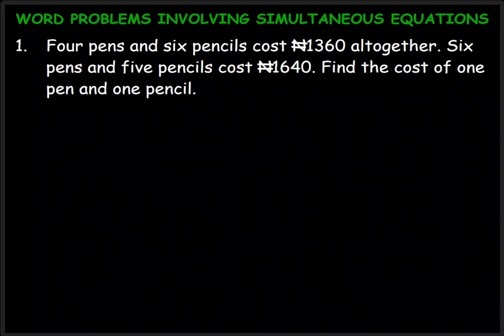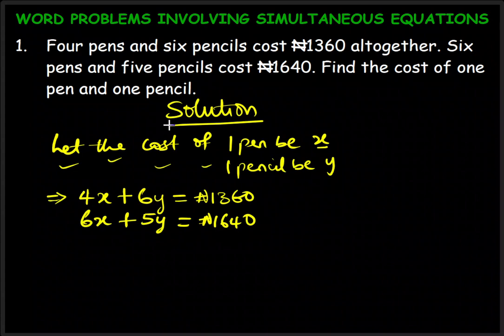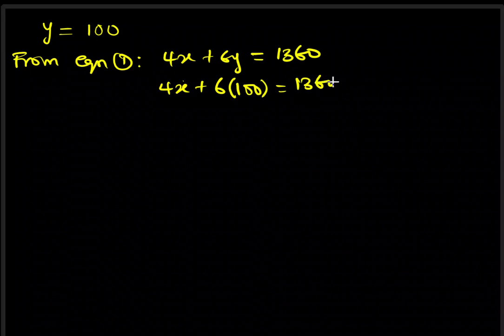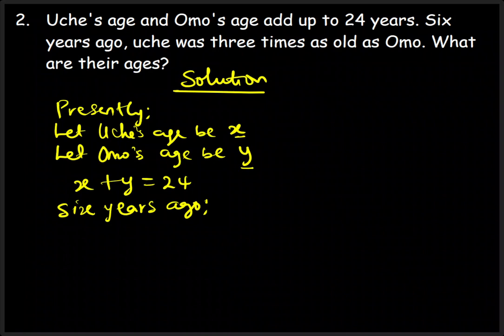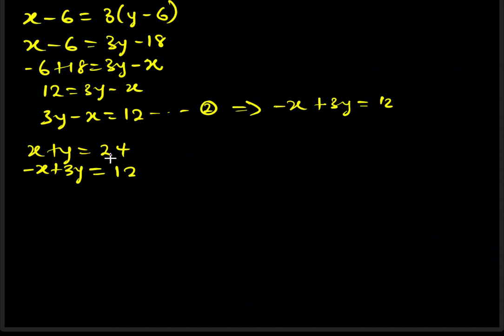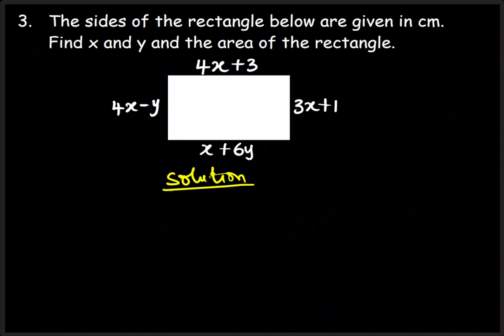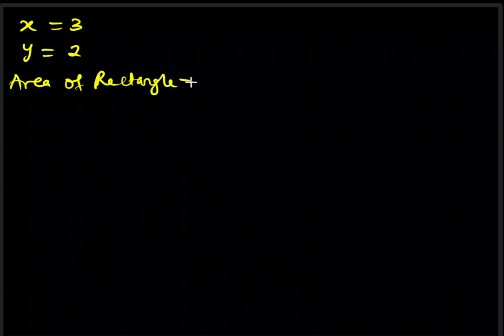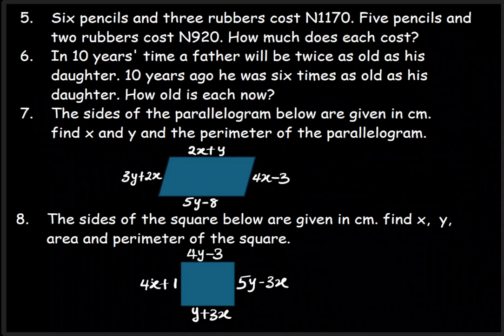#4 Word Problems Involving Simultaneous Equations | Step-by-Step Solutions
In this lesson, you will learn how to solve word problems involving simultaneous equations step by step. We break down each question into simple expressions and show how to form and solve equations using substitution and elimination methods.

This video is perfect for secondary school students preparing for exams like WAEC, NECO, and JAMB.

📌 What you will learn:
How to form simultaneous equations from real-life problems
Solving equations using elimination method
Solving equations using substitution method
Checking solutions for accuracy

By the end of this lesson, you will be confident in tackling any word problem involving simultaneous equations.